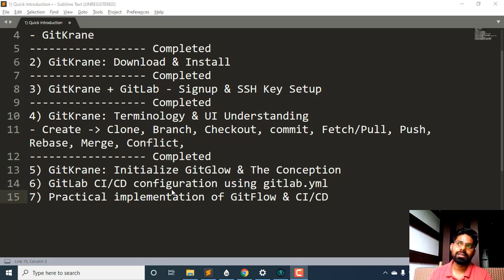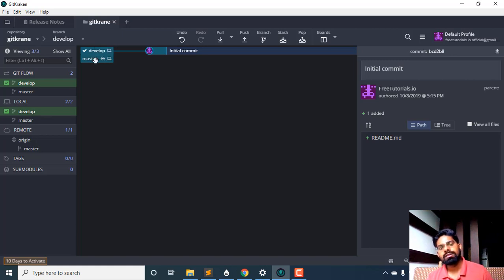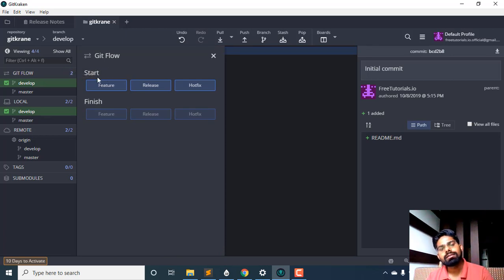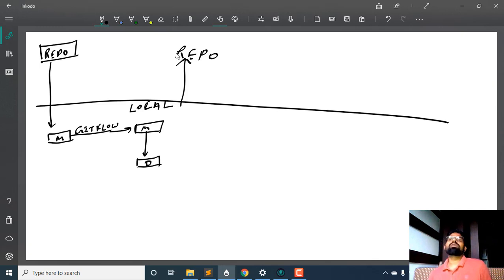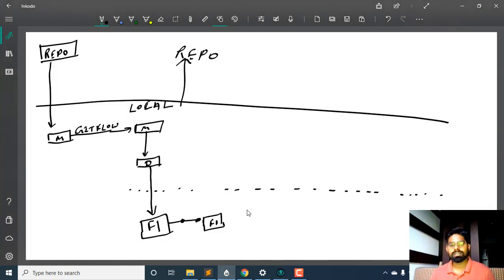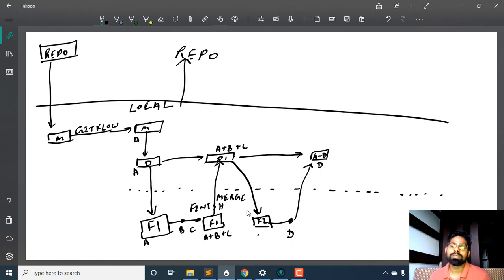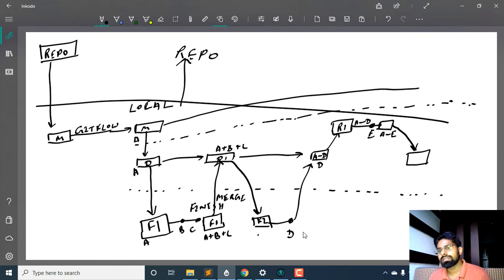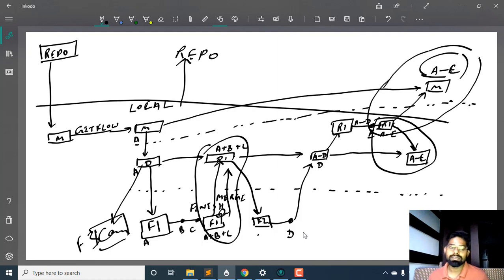5) GitKrane: Initialize GitGlow and The Conception